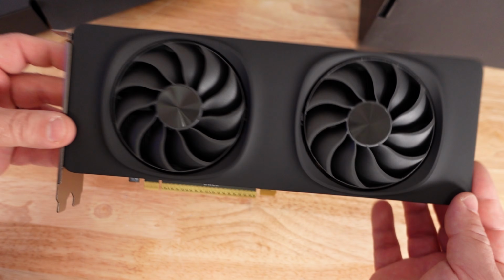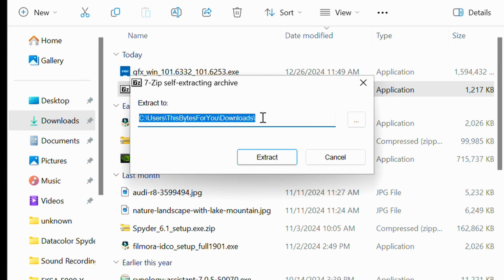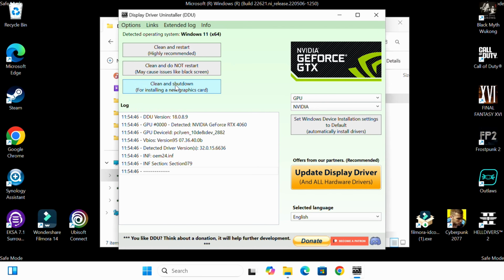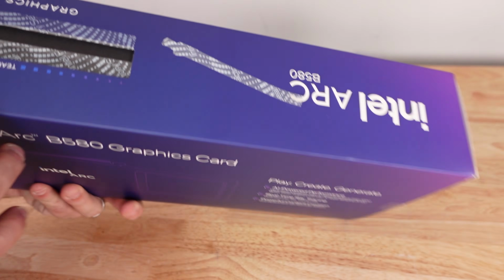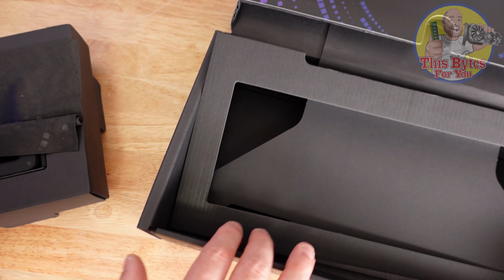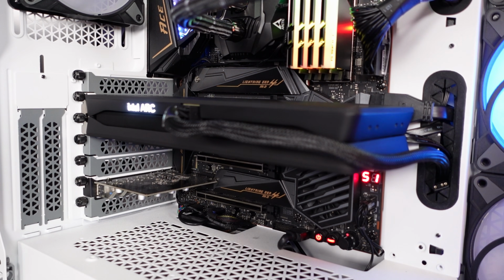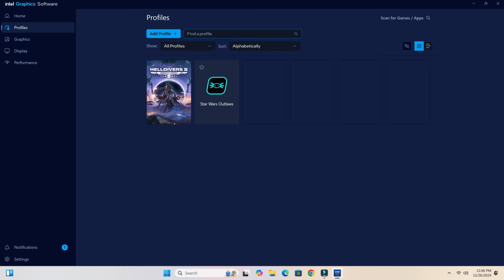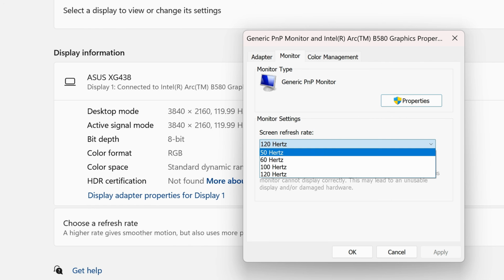Don't Install Your Intel ARC B580 Graphics Card Until You Watch This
We go over How to Install the Intel ARC B580 Graphics Card, in a Step by Step Installation Guide.  We go over how to remove an older card, then how to install a new B580 GPU & Optimize Windows.

0:00 Installing the Brand NEW Intel ARC B580 Graphics Card is a little different
0:27 How to Prepare your PC for a new GPU
1:35 How to Remove Old Graphics Applications
2:22 How to Remove old Graphics Drivers
7:35 How to Remove an old Graphics Card
10:37 Unboxing the Intel ARC B580
15:40 How to install the Intel ARC B580 Graphics Card
18:23 Turning on the PC for the first time with the new GPU
18:35 Installing the new Graphics Drivers for the Intel ARC B850
20:15 Exploring the Intel Graphics Software Drivers
23:19 How to Optimize Graphics Performance in Windows
23:38 How to raise your monitors refresh rate

✅ MSI MEG X570 ACE Motherboard
✅ AMD Ryzen 9 5900X
✅ ARCTIC Liquid Freezer II 360 A-RGB
✅ ARCTIC MX-5
✅ Intel ARC B580 Graphics Card
✅ G.Skill Trident Z NEO Series 64GB
✅ Sabrent 1TB Rocket 4 Plus
✅ WD_BLACK 500GB SN750 NVMe M.2 SSD
✅ WD Black 512GB Performance M.2 SSD
✅ Samsung SSD 860 EVO 1TB
✅ SAMSUNG 860 QVO 1TB Solid State Drive
✅ EVGA SuperNOVA 1000 GT
✅ Corsair 5000D Airflow Tempered Glass

Summary: How to Install the Intel Arc B580 Graphics Card
This video provides a detailed guide on installing the Intel Arc B580 graphics card, covering all essential steps, a biggy is what to do when installing a new graphics card.

Preparation and Uninstallation:

Remove the old GPU drivers using Display Driver Uninstaller (DDU) in Safe Mode.
Download the latest Intel drivers from the official site.
Uninstall any associated software from the old GPU (e.g., Asus GPU Tweak).
System Shutdown and Card Removal:

Power down and safely remove the old GPU while grounding yourself to avoid static discharge.
Disconnect all cables, turn off the power switch, and remove the PCIe connectors and screws.
Unboxing the B580:

Showcase of the card’s design and features, including a matte finish, cooling system, and ports (3x DP, 1x HDMI).
Minimum requirements: 600W PSU, one 8-pin PCIe connector, and a PCIe x16 slot.
Installing the New GPU:

Align the GPU properly with the case and motherboard.
Insert it into the PCIe slot, ensuring the locking mechanism is open.
Secure the card with screws and connect the PCIe power cable.
Driver Installation and Optimization:

Boot up the system and install Intel Arc drivers downloaded earlier.
Optimize Windows settings for performance, avoiding default Windows driver installations.
Tips and Best Practices:

Avoid electrostatic discharge (ESD) damage by grounding yourself.
Remove protective coverings from the card’s PCIe fingers before installation.
Check for proper alignment and secure the card firmly to prevent hardware damage.
The video also highlights the Arc B580’s features, such as AI-powered performance, ray tracing, and content creation capabilities, making it a competitive GPU option.

While it's not CES 2025 coverage, it's still pretty cool.  I hope you enjoy this GPU Installation.  The device ID for this bad boy is 0xE20B and this is the Intel Battlemage Arc B580 part number 31P06HB0BA.

✅ I use Tubebuddy and VidIQ to optimize my channel and you can too,

✅ The Microphone I use is the Rode Wireless GO II Single Compact Digital Wireless Microphone System/Recorder